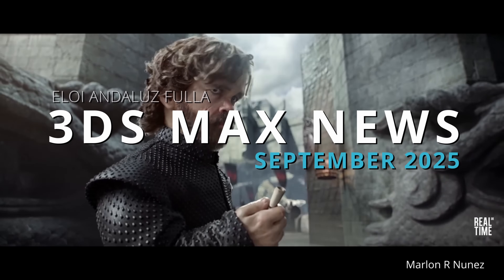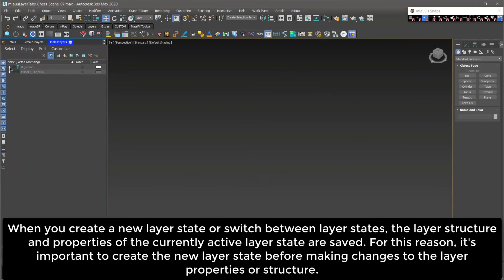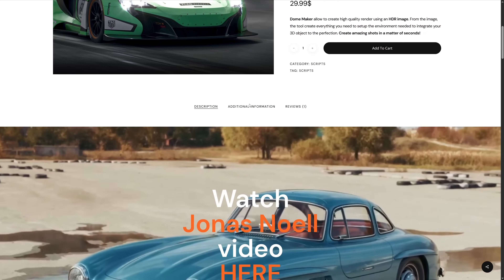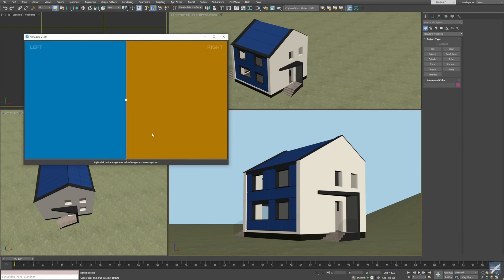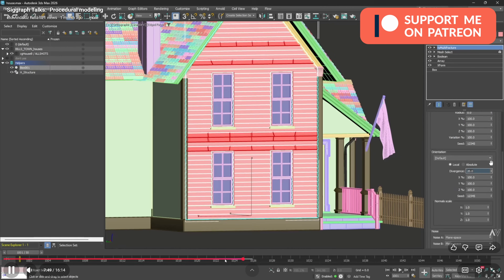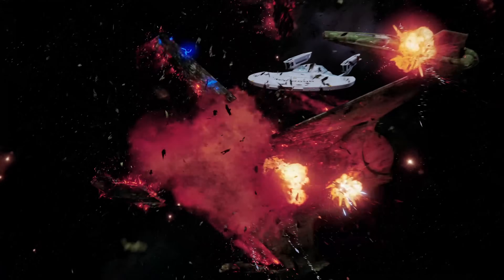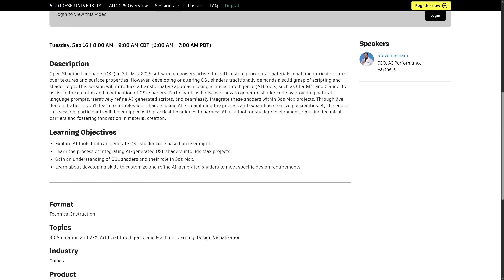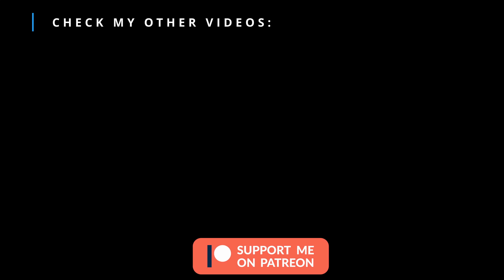3ds Max NEWS! September 2025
In september we got a new ForestPack with ivy wind animation, a new Ornatrix9 for hair and fur, a lot of interesting scripts and plugins, and cool tutorials and projects done in 3dsMax.

LINKS

TIMES:

00:00 New Scripts and plugins
08:00 Eloi Patreon
08:57 3dsMax is for everything
12:55 Learning